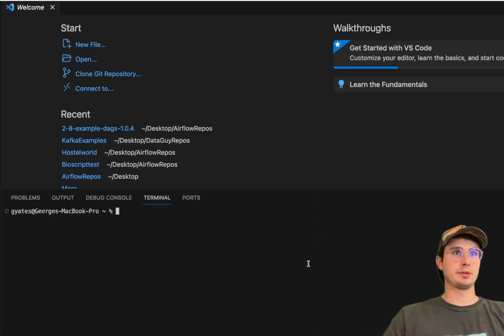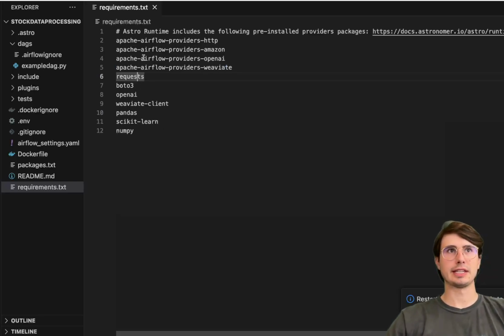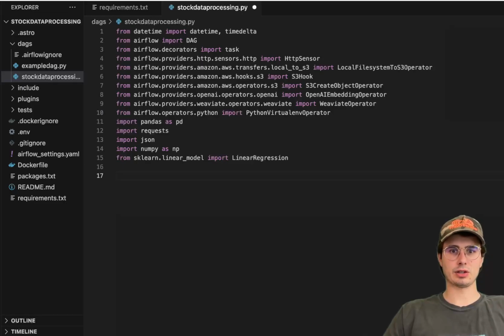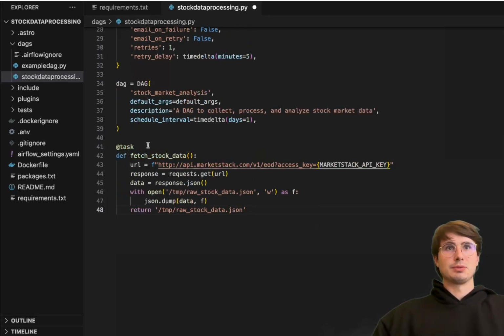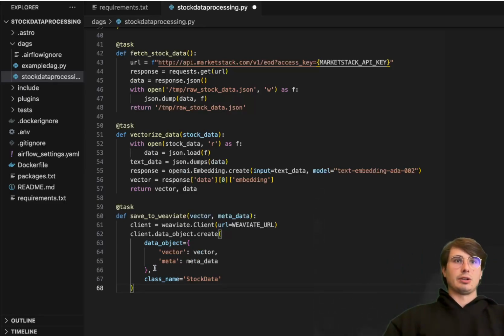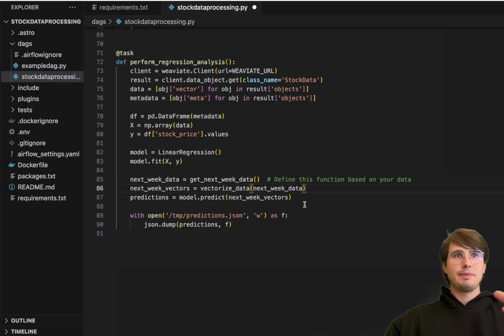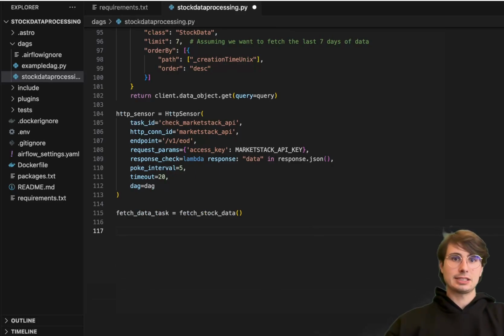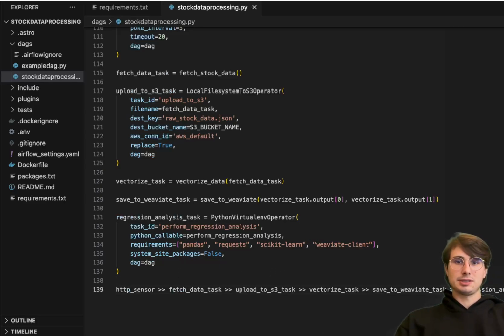How to Build a Real Time Predictive Analytics Pipeline with Airflow, S3, OpenAI, and Weaviate!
In this video I'll show you how you can quickly build a real time predictive analytics pipeline to process stock data and use it to predict the next weeks stock prices!